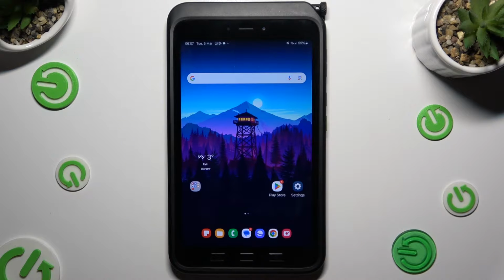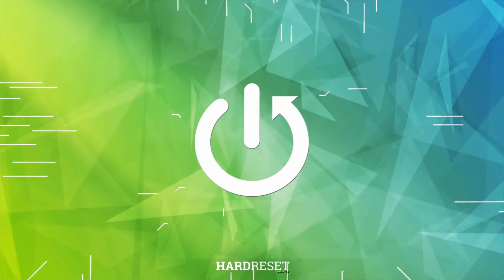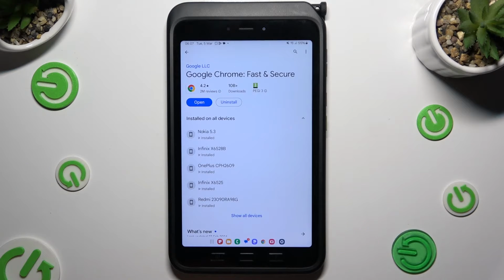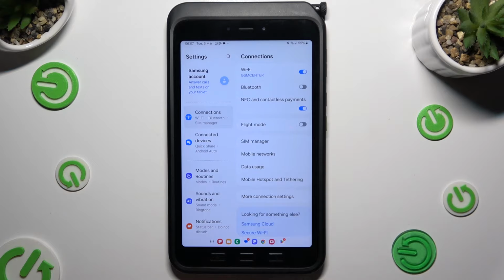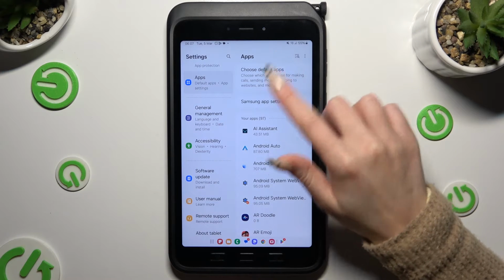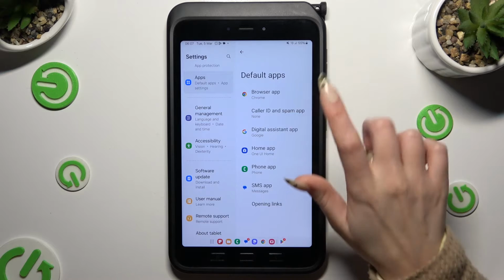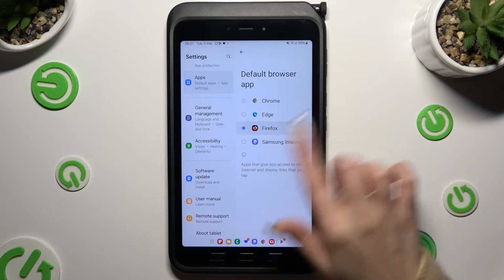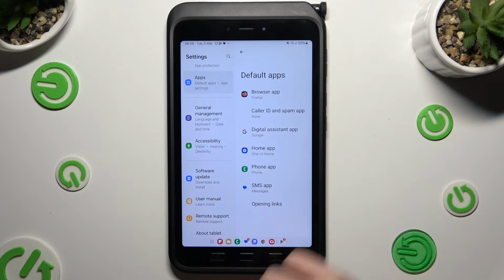How to Change Default Apps on SAMSUNG Galaxy Tab Active 5?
Find out more:
This tutorial is designed to guide users through the process of changing default apps on the Samsung Galaxy Tab Active 5, offering customization options to tailor the device to individual preferences. Default apps are the applications that automatically open when performing certain actions or tasks on the tablet, such as opening a web link or viewing a document. By learning how to change default apps, users can ensure that their preferred apps are used for specific tasks, enhancing their productivity and user experience. In this tutorial, users will discover how to modify default app settings, empowering them to personalize their Samsung Galaxy Tab Active 5 to suit their needs.

What are default apps, and why might I want to change them on my Samsung Galaxy Tab Active 5?
Can I change default apps for all types of actions or tasks on my tablet?
How can I tell which apps are currently set as defaults on my device?
Are there any limitations or restrictions when changing default apps?
Can I revert back to the original default apps if I change my mind?